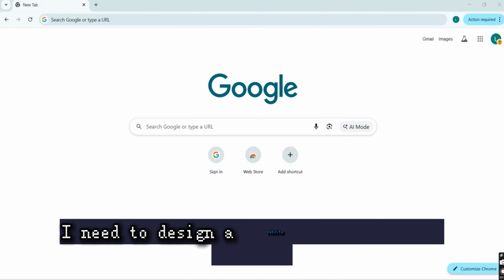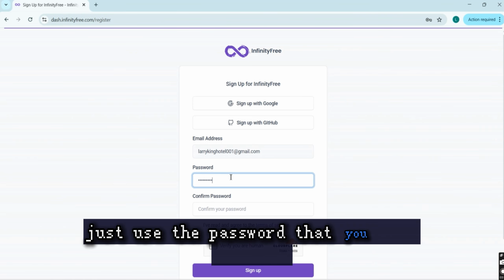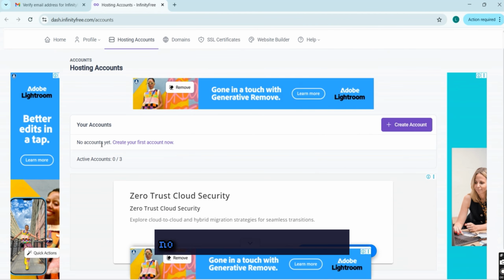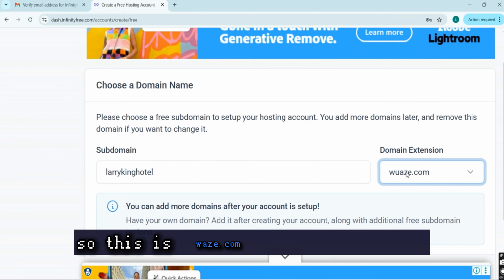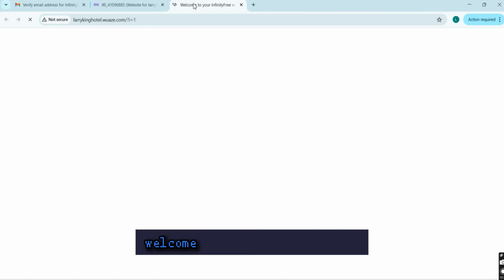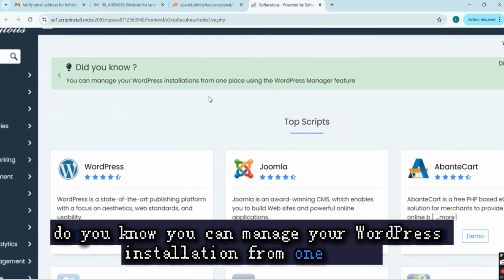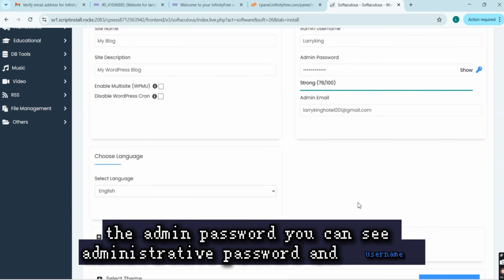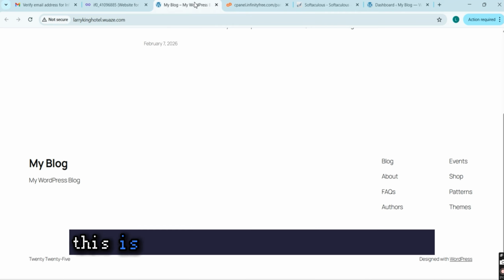HOW TO REGISTER DOMAIN NAME FOR FREE WITHOUT PAYING A DIME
HOW TO REGISTER A DOMAIN NAME FOR FREE | Step-by-Step Beginner

Want to create a website but don’t want to spend money on a domain name yet? In this video, I’ll show you how to register a domain name for FREE, step by step — perfect for beginners, students, startups, and anyone starting their online journey.

You’ll learn:
✔️ What a domain name is and why it matters
✔️ Legit platforms that offer free domain registration
✔️ How to choose the right domain name
✔️ Step-by-step registration process
✔️ Important things to consider before going live

Whether you’re starting a blog, business website, portfolio, or part of the 30 Days Website Design Challenge, this tutorial will help you get online without spending a dime.

Let’s build your website the smart way!